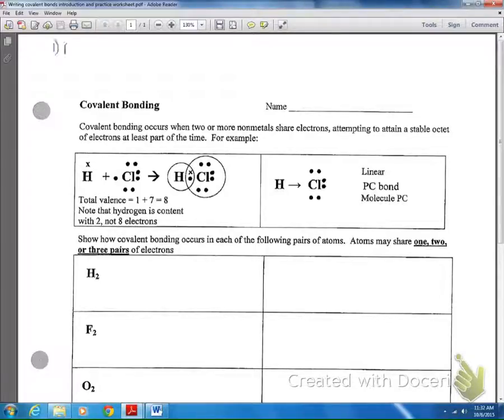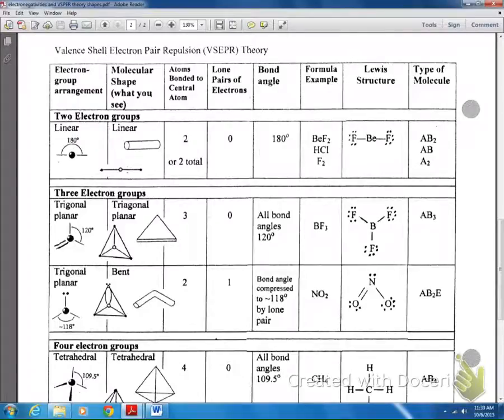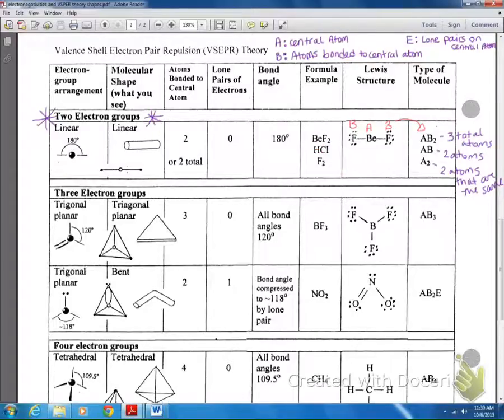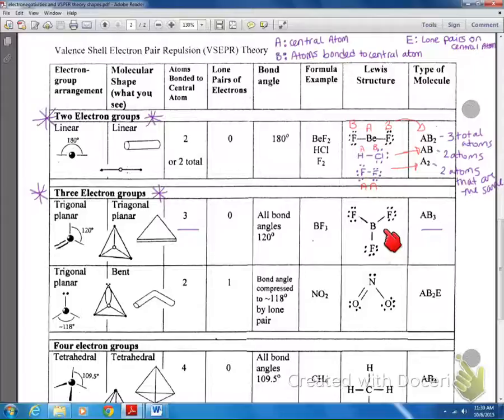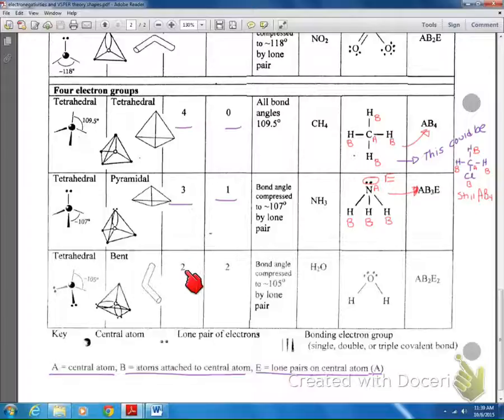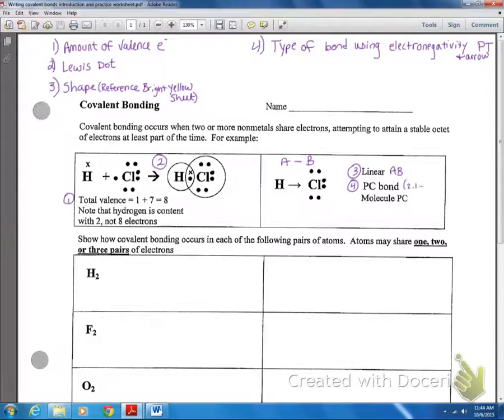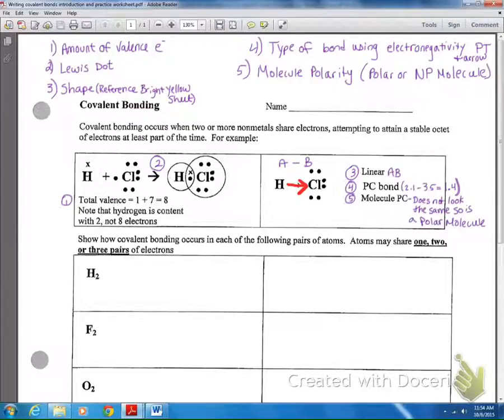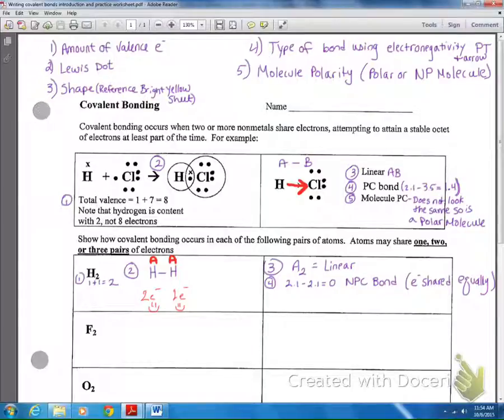Covalent walk through intro and hydrogen example video part 2